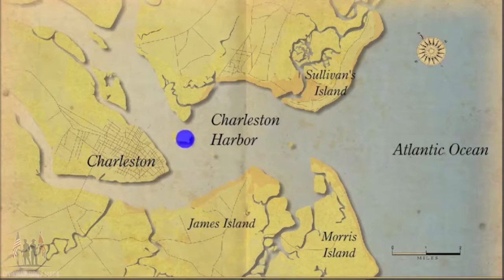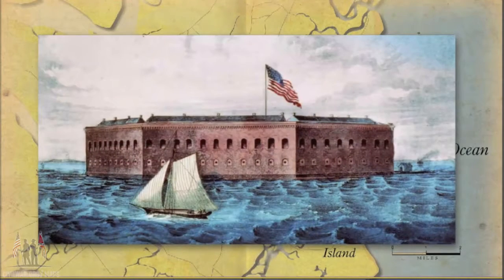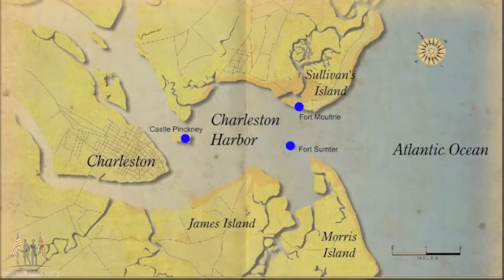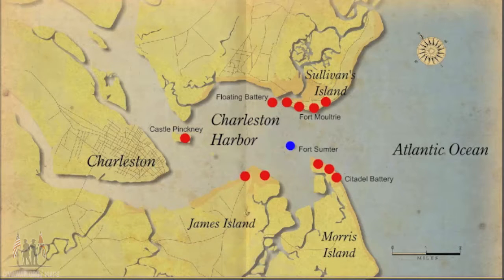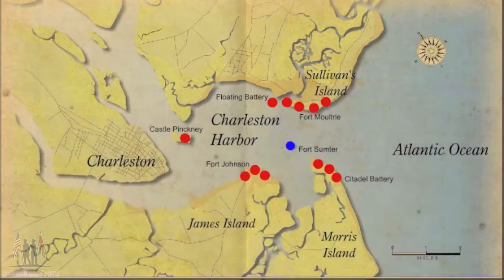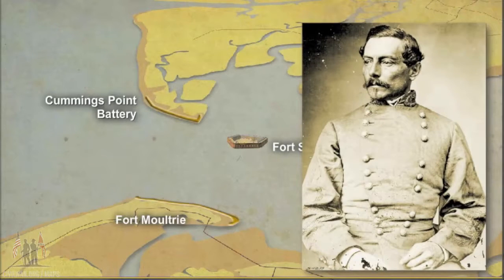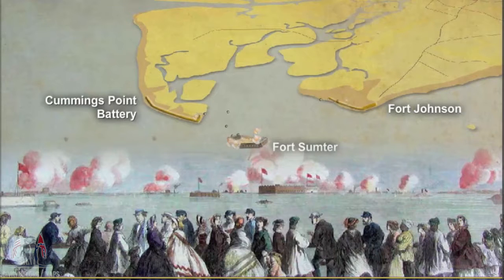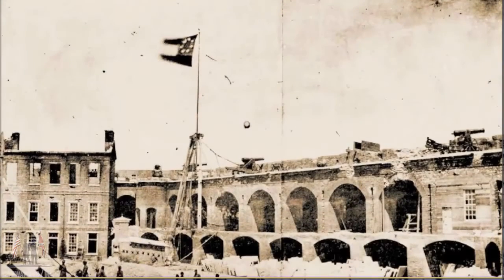Sumter Clip 1